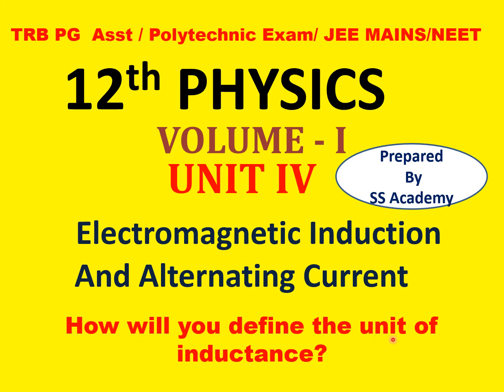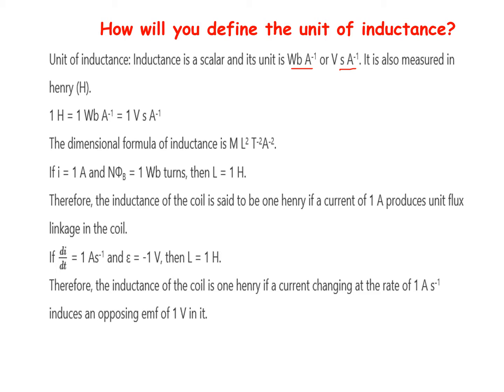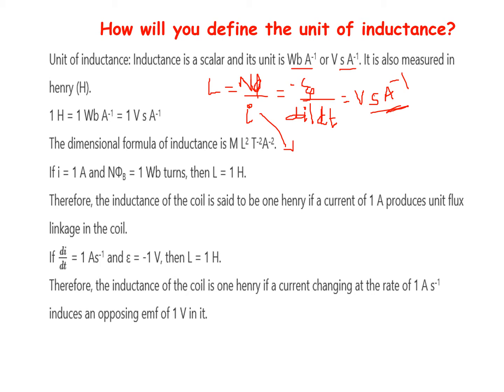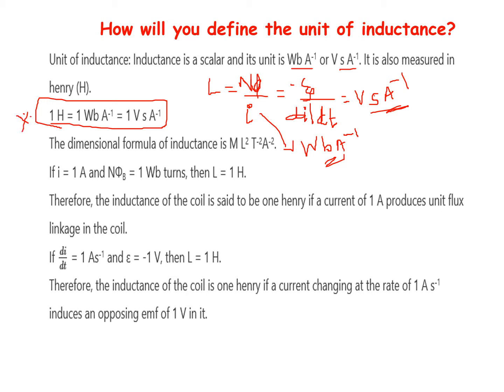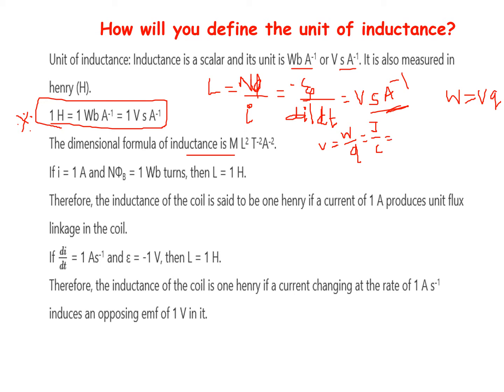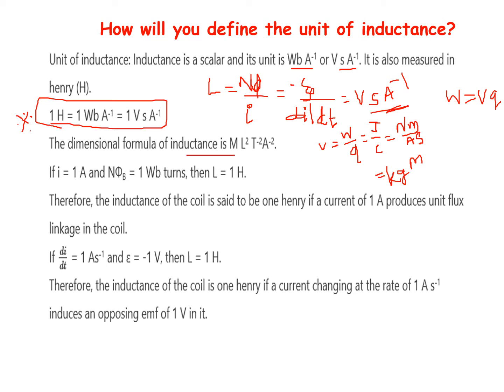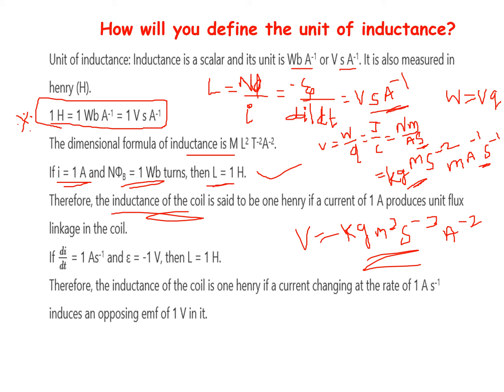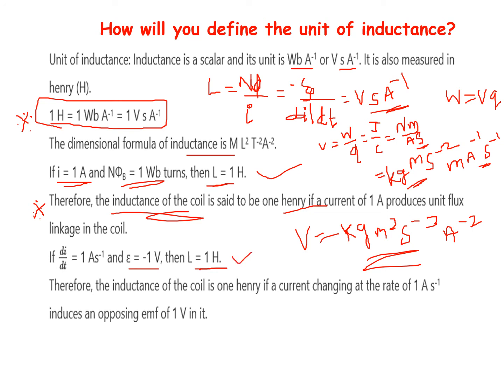How will you define the unit of inductance? 12th PHYSICS | VOLUME - I | UNIT 4 | SS Academy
12th PHYSICS | VOLUME - I | UNIT 4 | Electromagnetic Induction And Alternating Current   | SS Academy
How will you define the unit of inductance?
What is the unit of inductance?
What is self inductance unit?
How is inductance calculated?